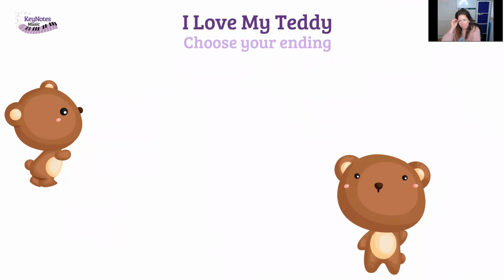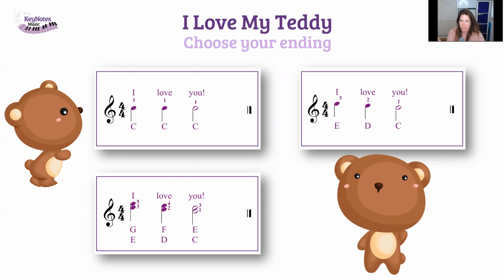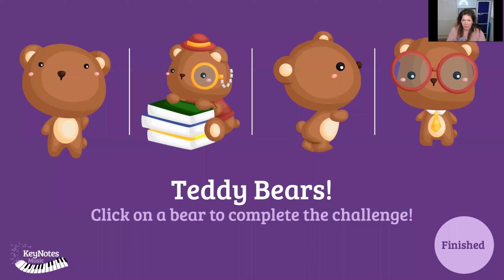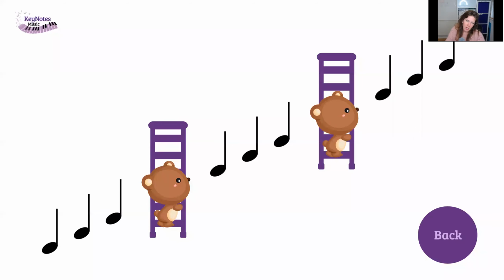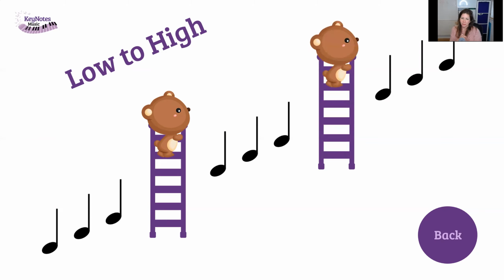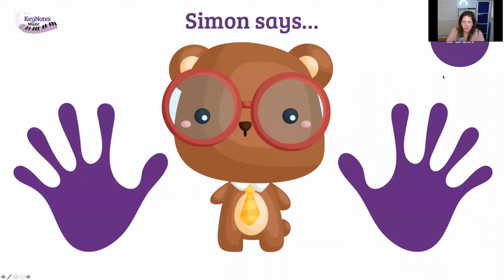Teddy Bear lesson for Little KeyNotes classes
Here I take you through the Teddy Bear lesson for our Little KeyNotes students, outlining how I use PowerPoint, songs and games to engage 4-5 year olds in their group piano lessons online!